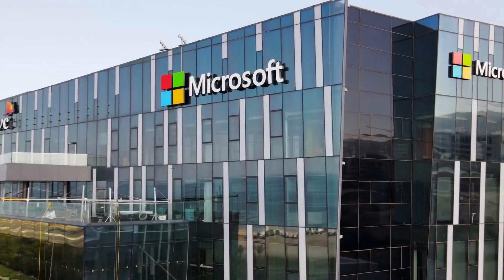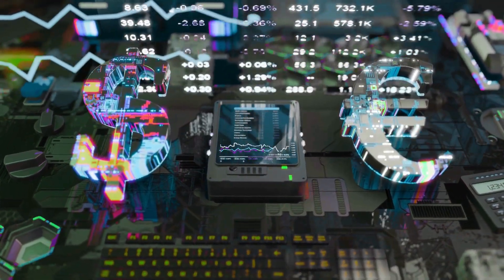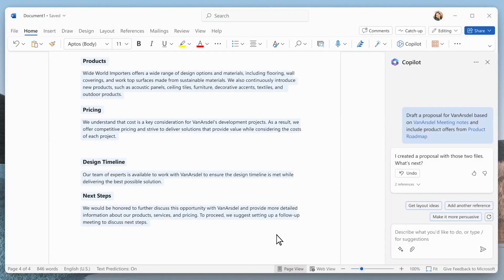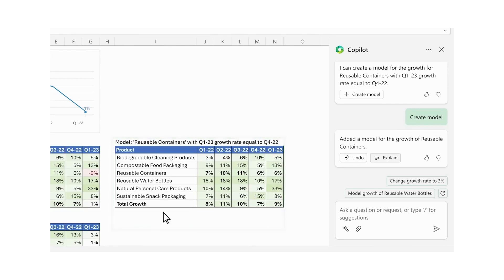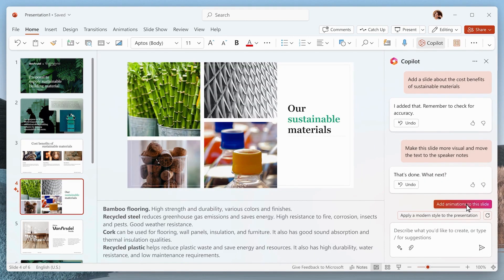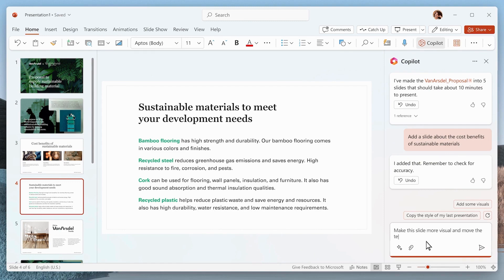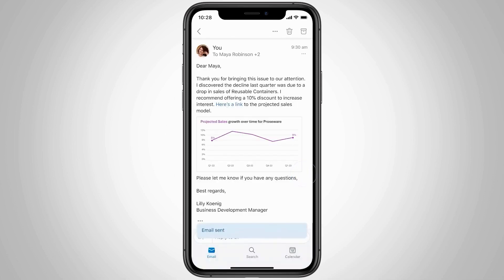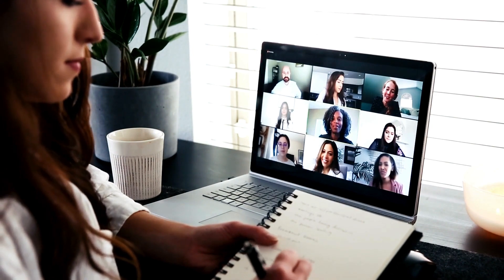Discover the Power of Microsoft Copilot 365 | In-Depth Review and How-To Guide!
🔵 Are you curious about Microsoft Copilot and its incredible features? Look no further! In this comprehensive video, we dive deep into Microsoft Copilot, the groundbreaking AI assistant seamlessly integrated into Word, Excel, and Teams for Microsoft 365 subscribers.

📋 Our video guide covers everything you need to know, from its functionalities to practical use cases. You'll learn how to make the most of Microsoft Copilot in Windows 11 and Windows 10 environments. We also explore its applications for developers, so if you're in the coding world, this video is a must-watch!

📨 Email drafting and message summaries in Outlook become a breeze with Copilot. We'll show you how to use it for enhanced productivity. And for our Hindi-speaking audience, we've got you covered – we'll explain how to use Microsoft Copilot in Hindi!

🔒 Worried about security? We discuss Microsoft Copilot's security features, so you can use it with confidence. Plus, it's free for eligible subscribers of Microsoft 365 Enterprise E3, E5, Business Standard, or Business Premium.

Join us in this video as we break down Microsoft Copilot and show you how to get the most out of this incredible AI assistant. Don't miss out on the future of productivity – watch now!